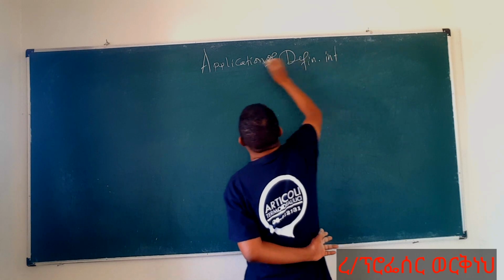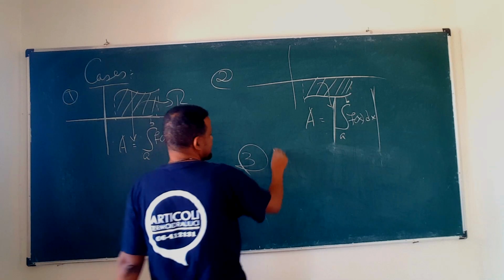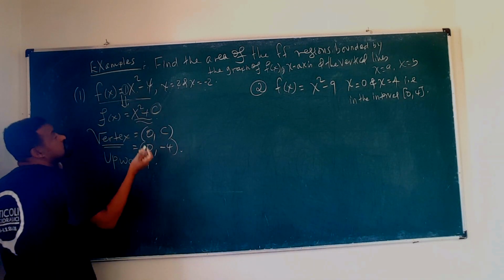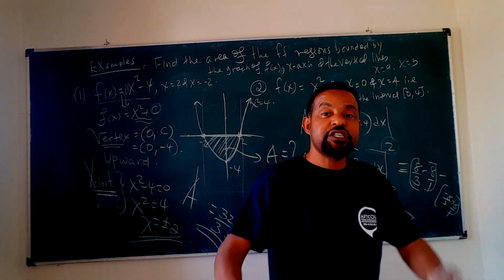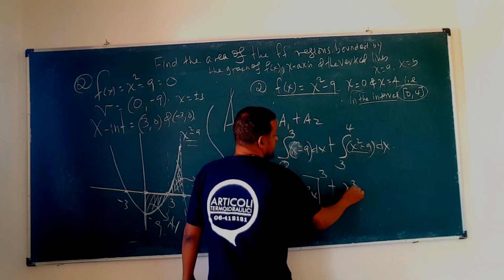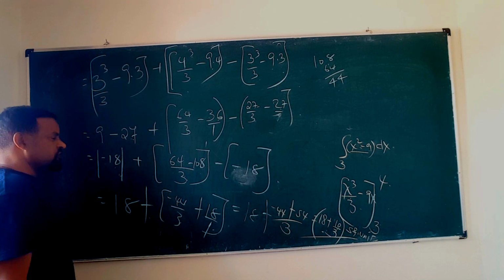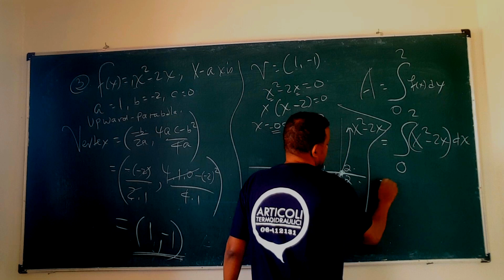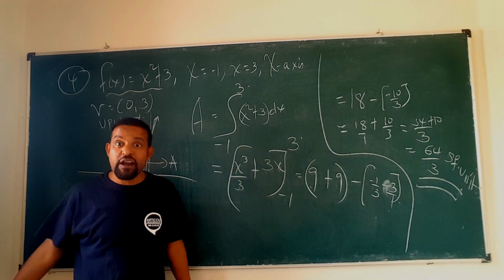Grade 12 Mathematics ,Unit 2,Application of Integration, Part 16/New Curriculum